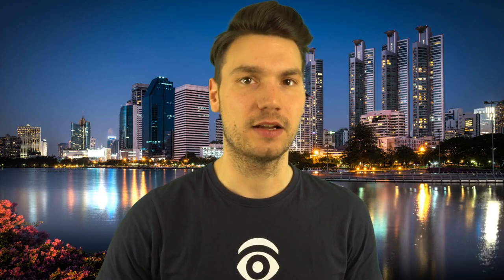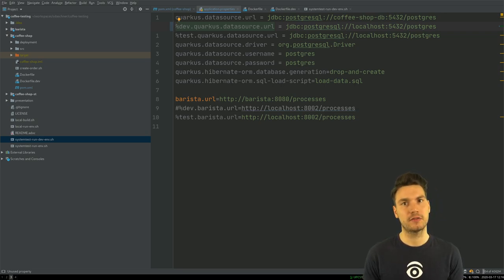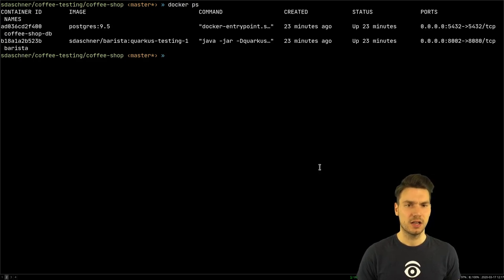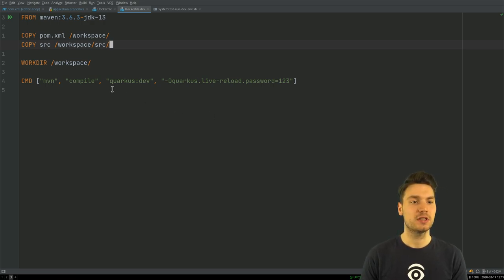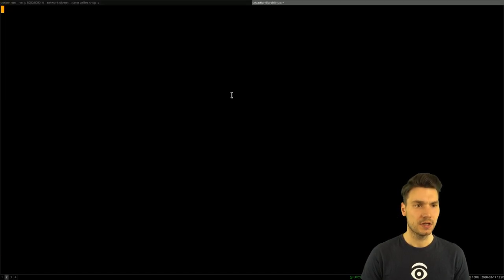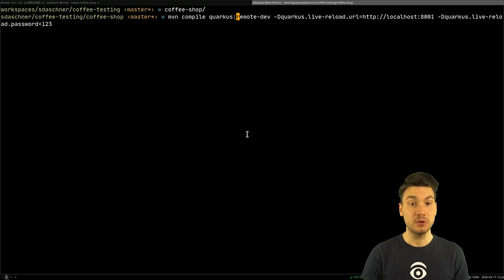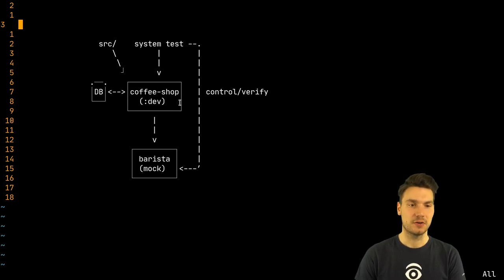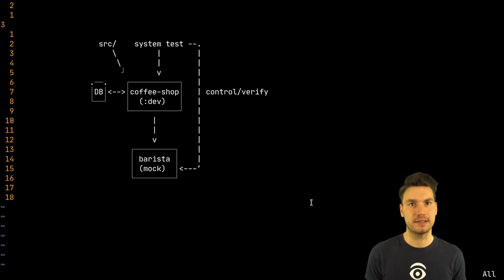Quarkus remote-dev mode in Docker containers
Update: There were some changes in Quarkus version 1.6 after which the remote-dev mode is executed differently. Have a look at the following post for recent versions

In this video I'll explain what we need in order to run a Quarkus application in remote development mode inside Docker containers. The system consists of our application, a database and an external backend, all of which run as containers locally.